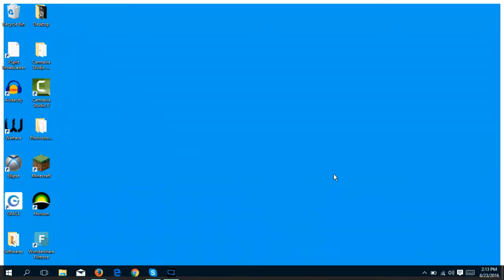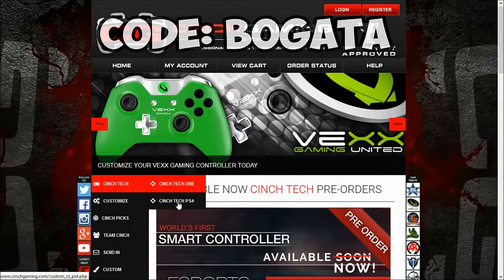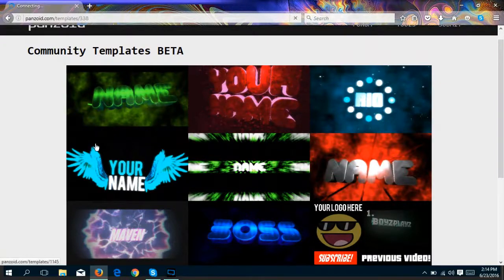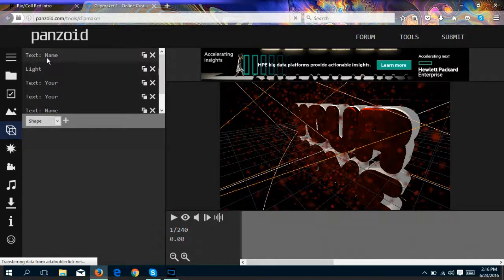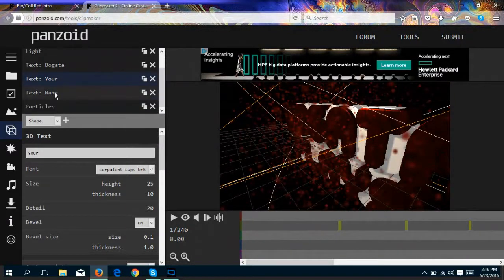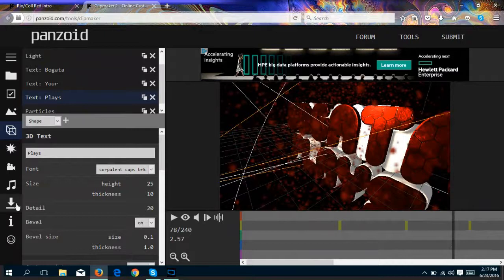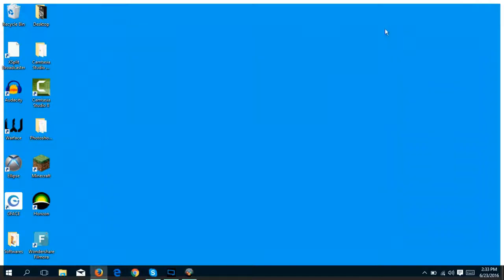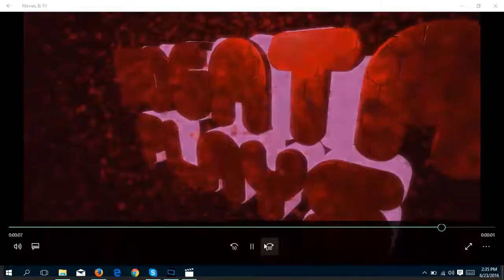How To Make Custom Intros w/ Panzoid (2016)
(Special thanks to these guys for letting me use their gameplay go

Thanks also to Cinch Gaming for sponsoring me check them out link above such amazing quality gaming equipment.